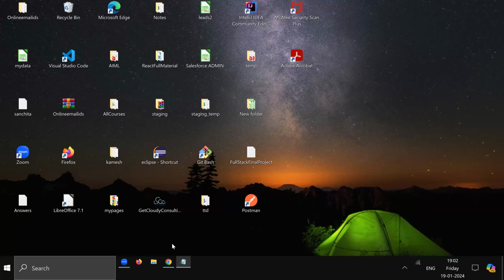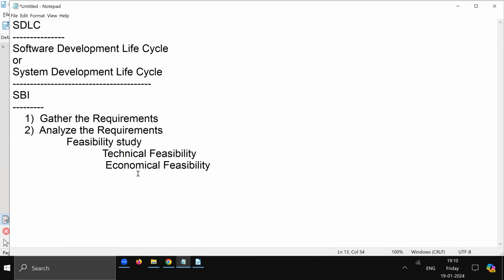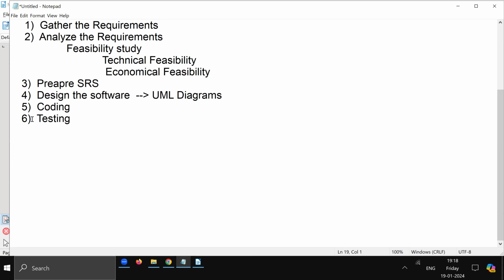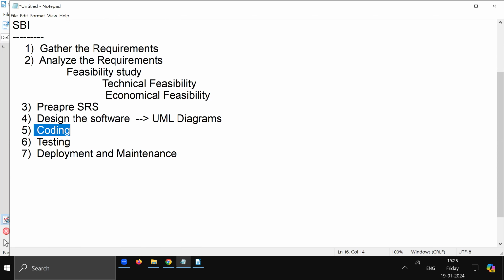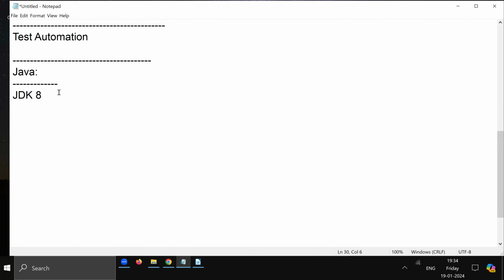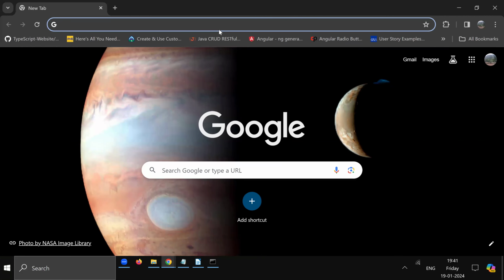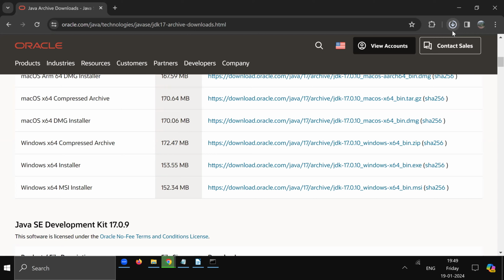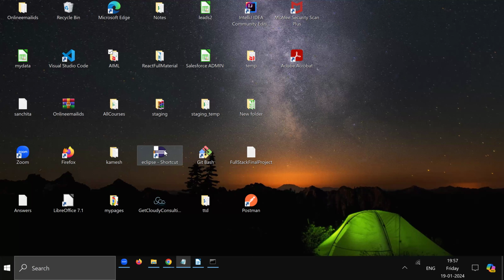TESTING TOOLS tutorials || Demo - 2 || by Mr. Karthik On 19-01-2024 @7PM IST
TESTING TOOLS (MANUAL + SELENIUM with REAL TIME PROJECT) tutorials || Demo - 2 || by Mr. Karthik On 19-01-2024 @7PM IST
Java tutorial by durga sir